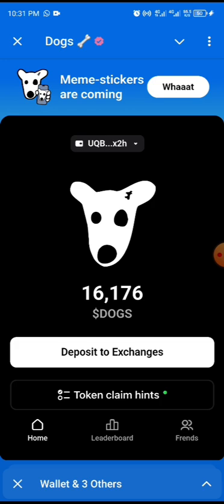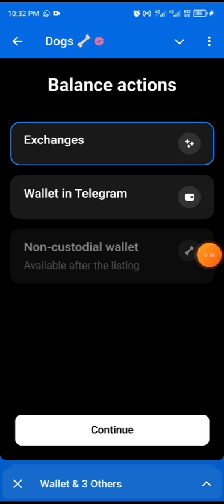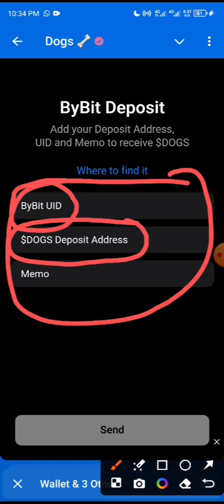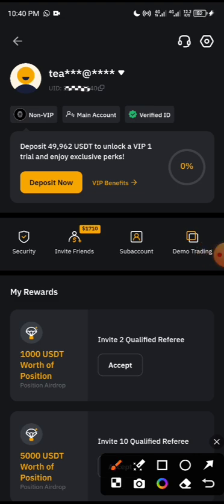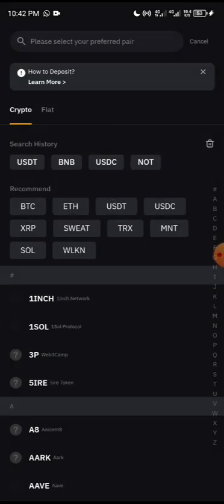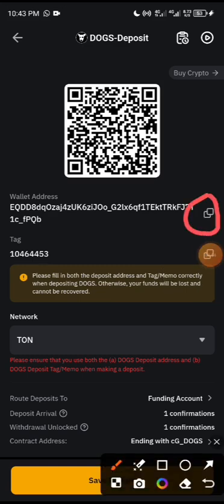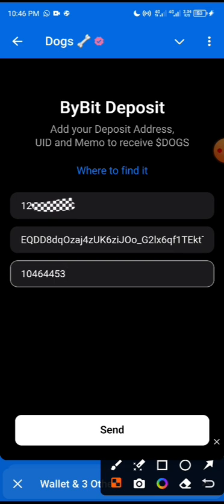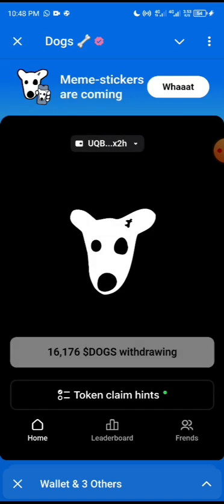WITHDRAW your $DOGS TOKEN via BYBIT - WATCH NOW!!!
Watch how you SHOULD withdraw your $DOGS token NOW!!!

Click on the link below to register and open an account (list not exhaustive):